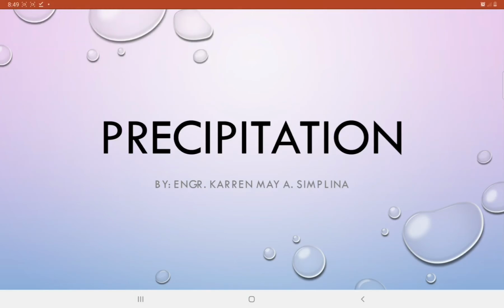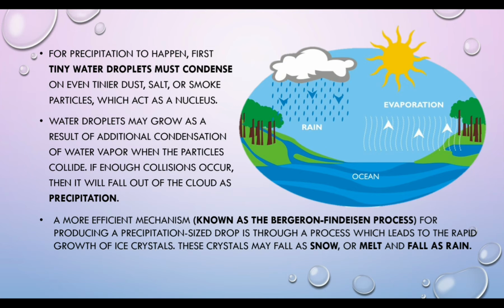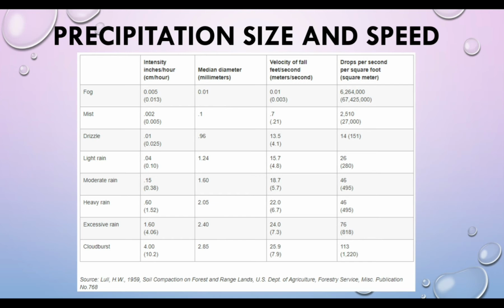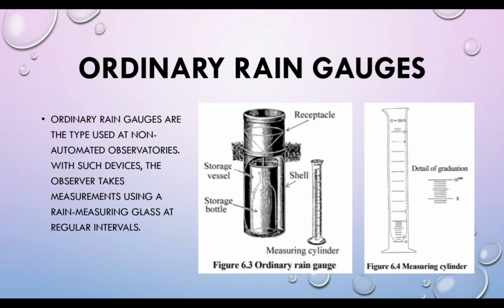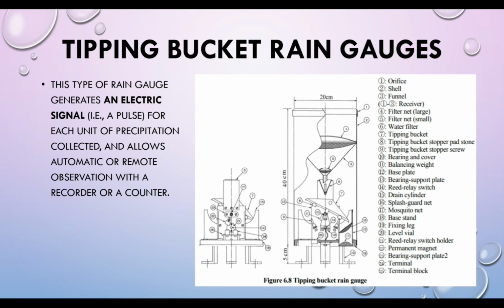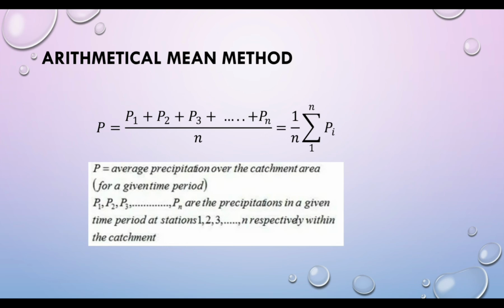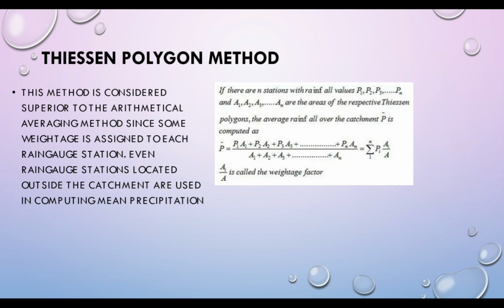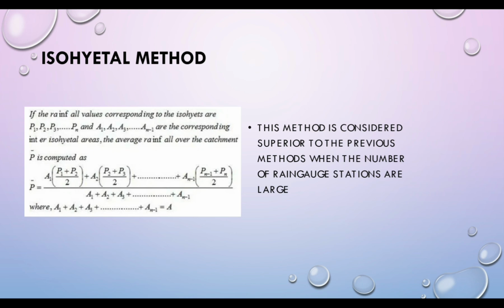Precipitation : Preparation, Presentation and Mean Computation | Karri's Vlogs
In this video, I will be discussing the following:
1. Precipitation
2. Mean Computation
3. Precipitation Measurement
4. Rainfall Collection Gauges

Editing Software Used:

- Video Guru

Graphic Design Software Used:
- Canva

2nd Acct.